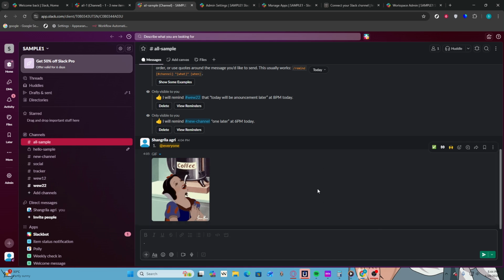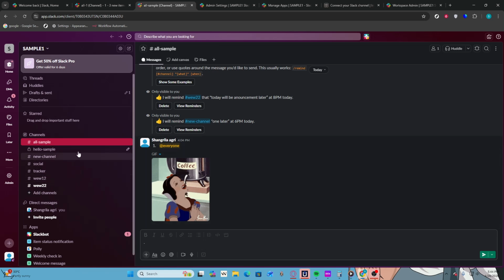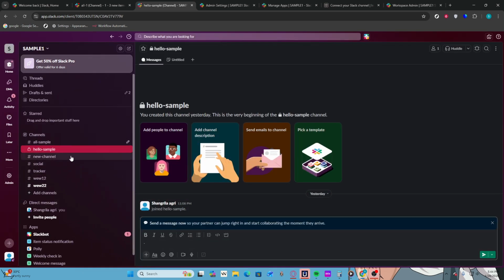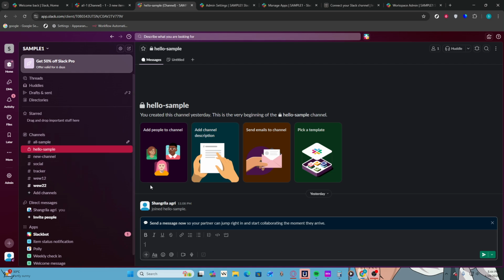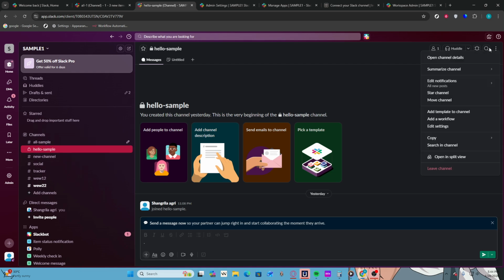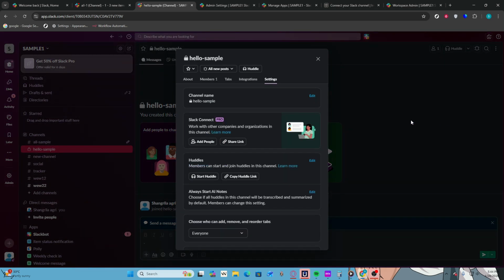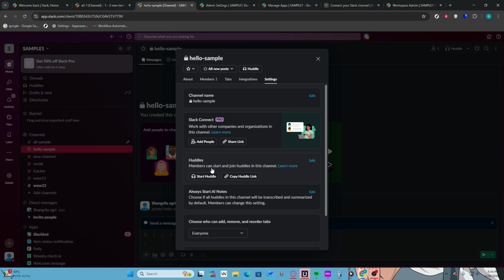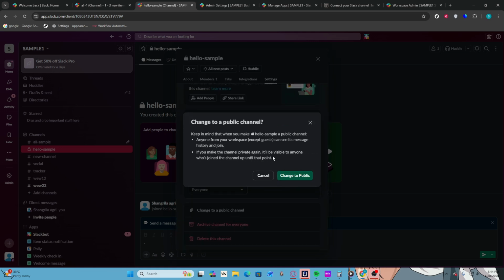How to make a private Slack channel public[FULL GUIDE]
In this video's we cover,How to make a private Slack channel public.